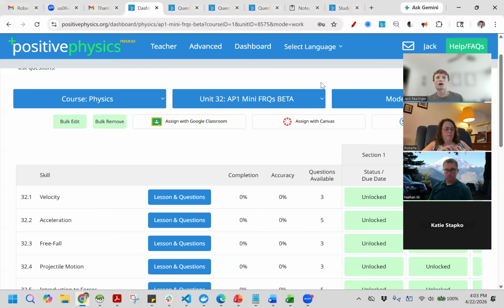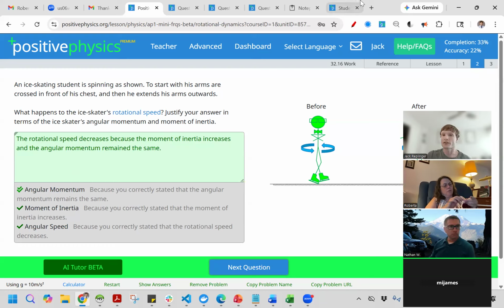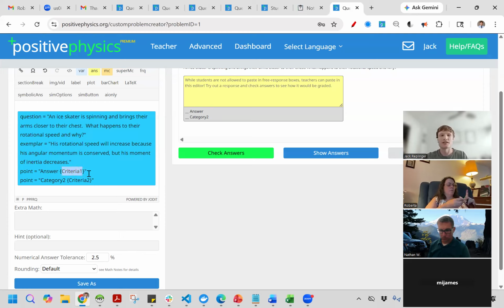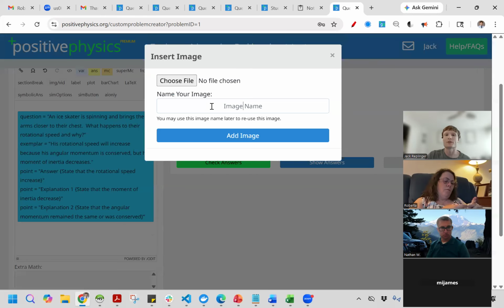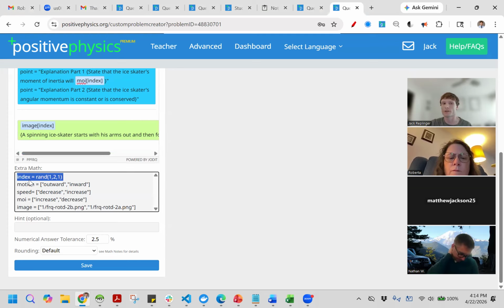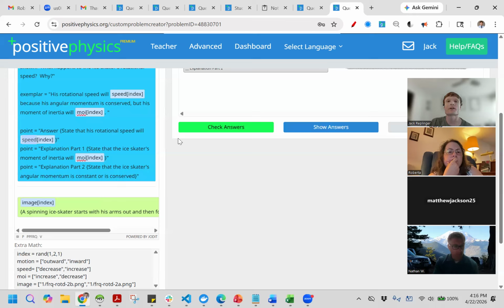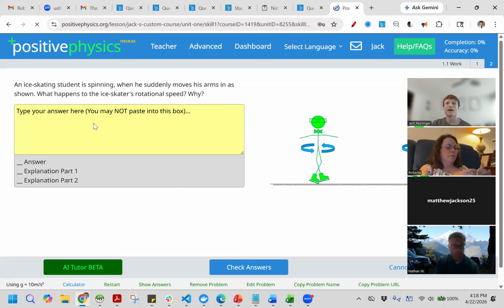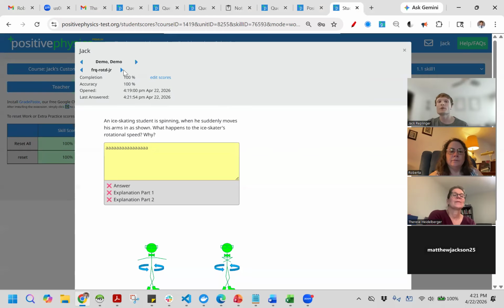Creating AI-Graded FRQs